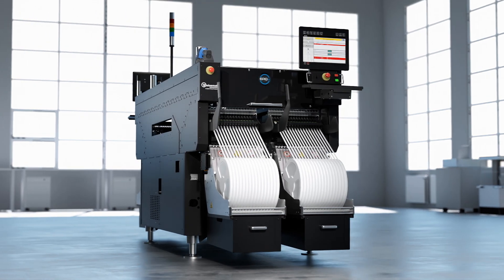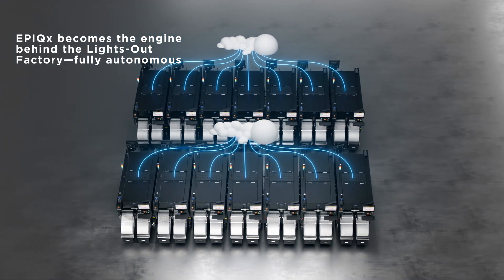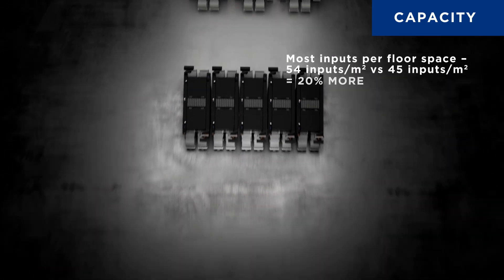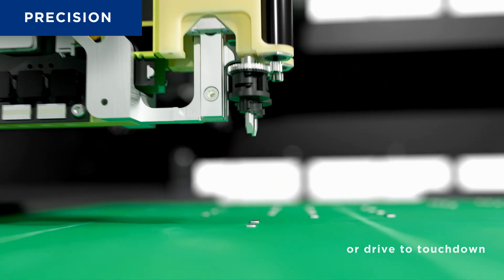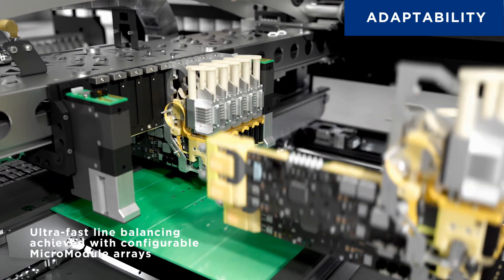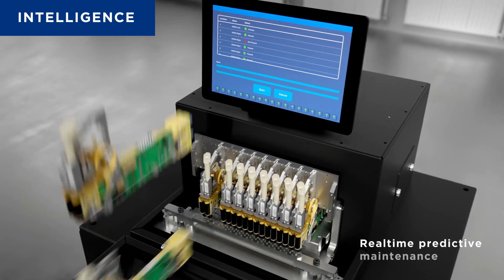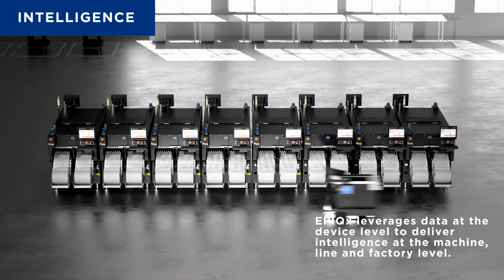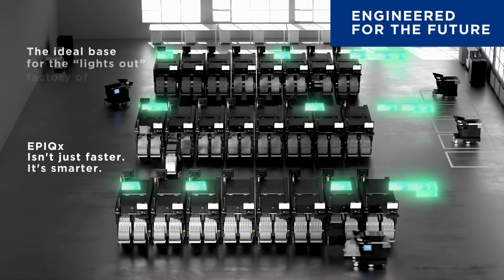EPIQx Introduction Animation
EPIQx™ empowers manufacturers to stay ahead through intelligent performance optimization. This compact, energy-efficient SMT platform combines high throughput and best-in-class feeder density with advanced analytics and predictive intelligence. EPIQx leverages smart data collection, real-time insights, and a future-ready MicroModule™ architecture that enables rapid reconfiguration and seamless scalability. It’s not just efficient—it’s intelligent manufacturing, redefined.​